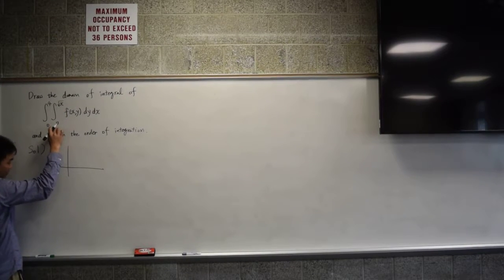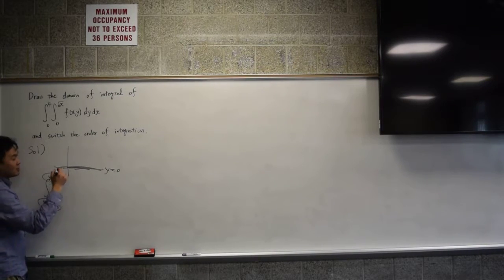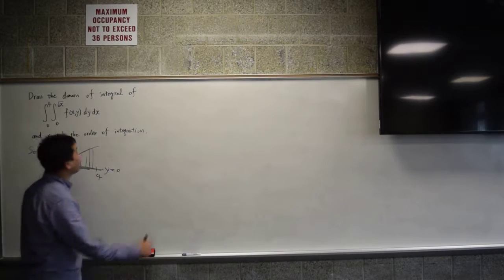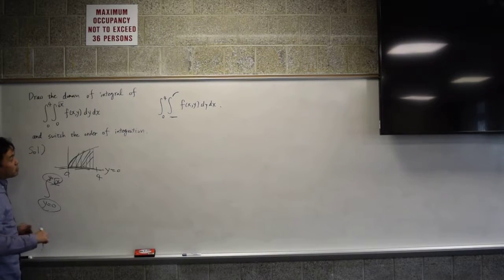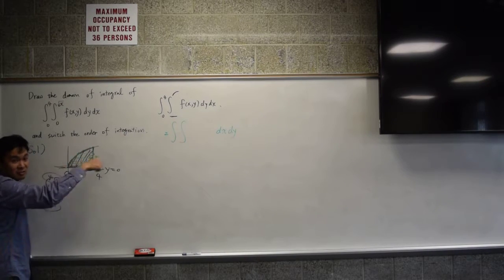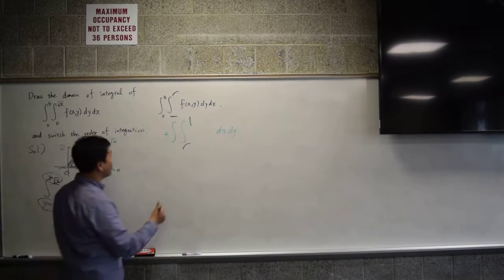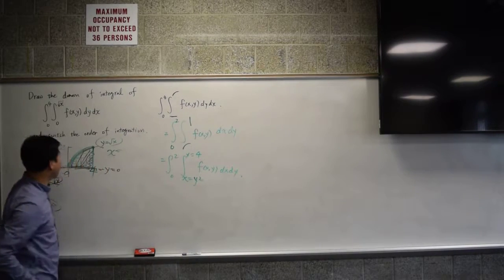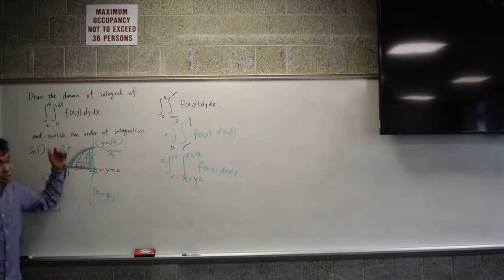sketch the domain of integration and switch the order of integration